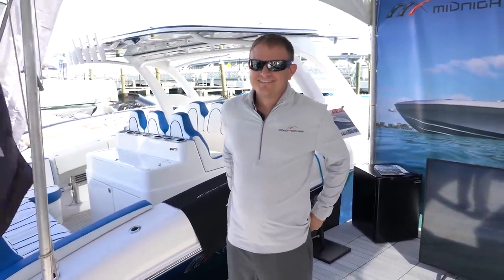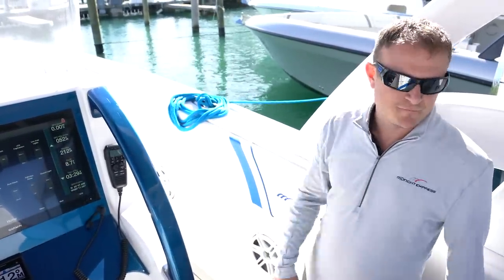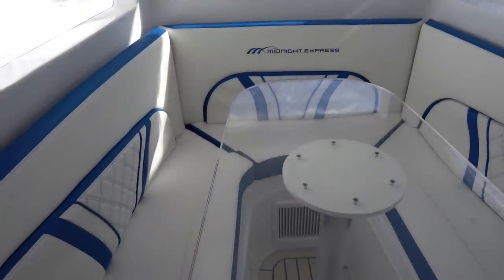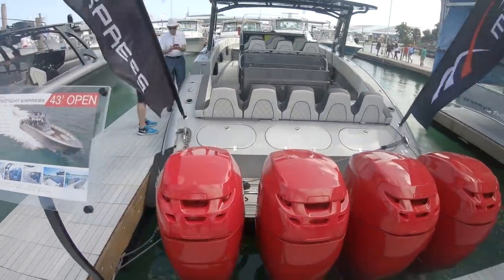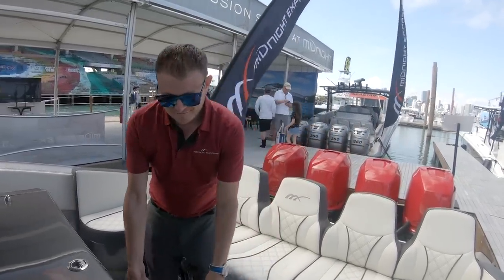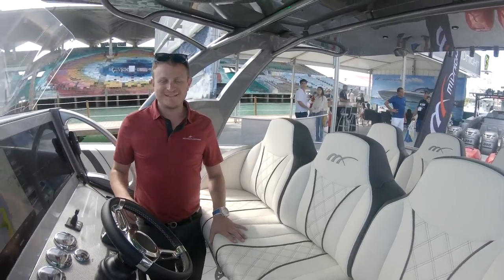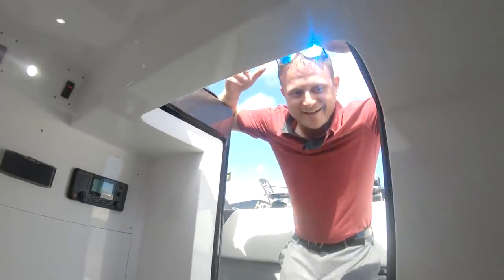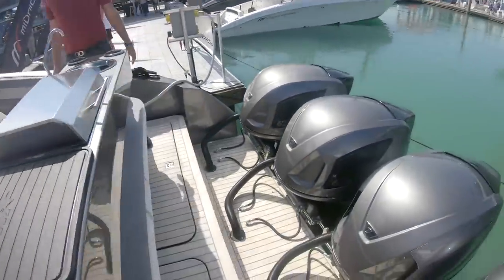Midnight Express Super Center Consoles at Miami (two 43's and one 60 )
Probably the earths sexiest and fastest super center consoles at the moment. (2019) Midnight Express keeps innovating and revolutionizing the super console market. They will be unveiling a 43 Carbon edition with new undisclosed engines in the near future. Enjoy the walk through with the Ceo,Eric from Midnight Express.